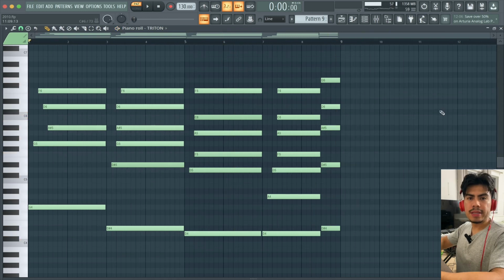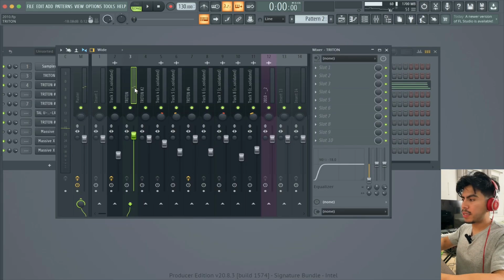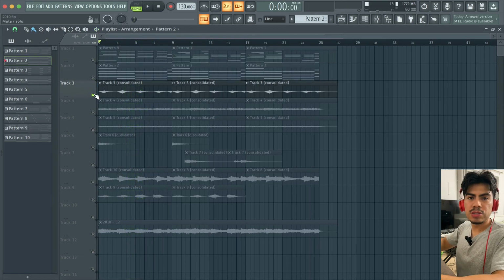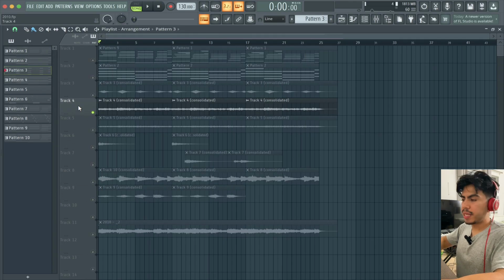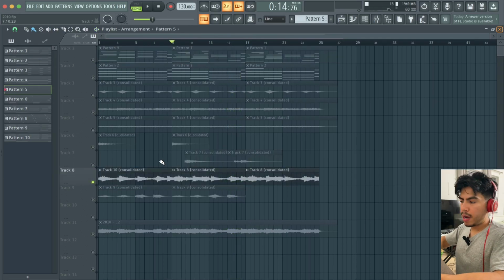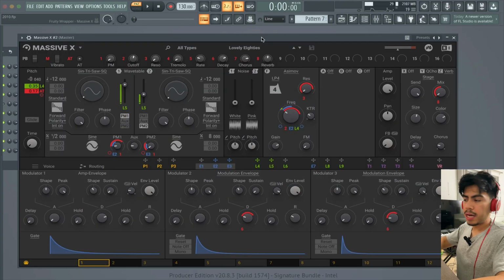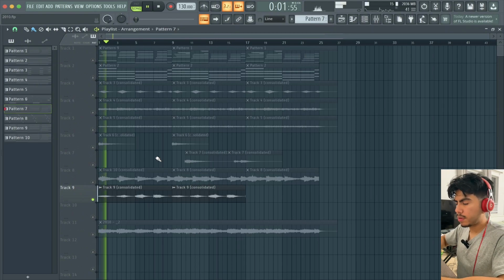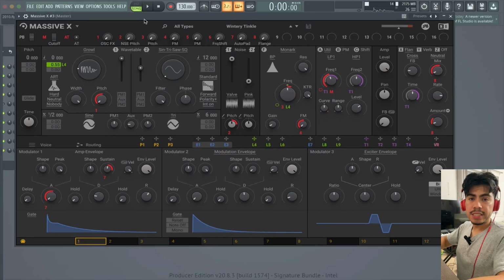How I Made A Nostalgic Detroit Sample!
🎧 Sample Breakdown – How to Make A BabyFace Ray Sample in FL Studio
Today I'm breaking down how I made this dreamy Detroit sample from scratch.

🔥 What y'all think of the sample? Hit or miss? Drop a comment and let me know.